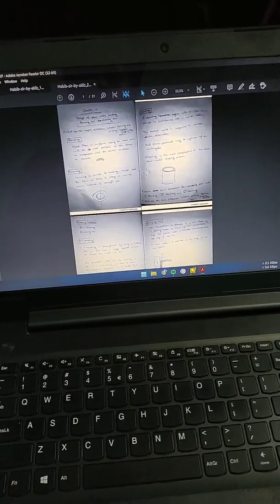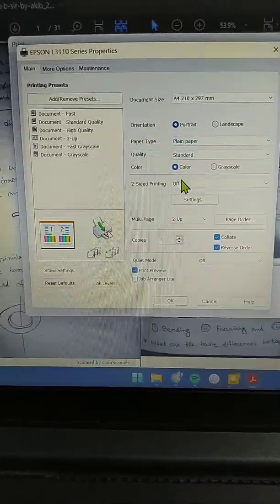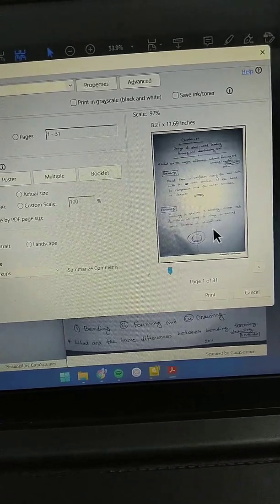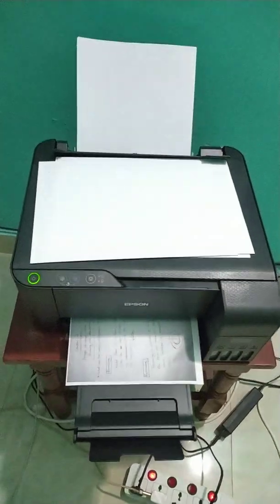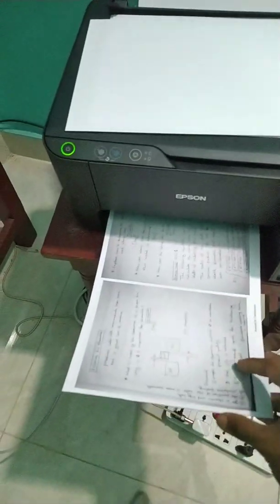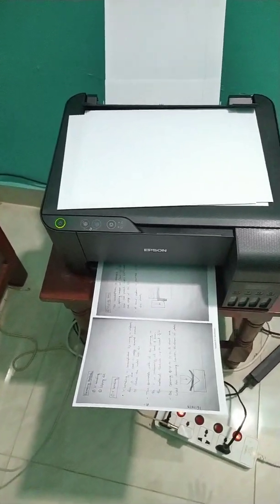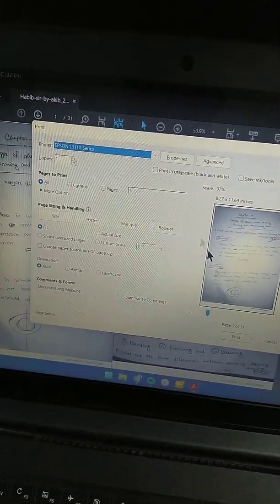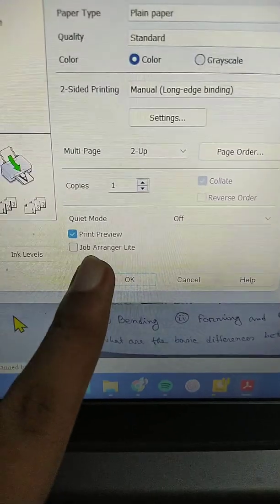How to print 2-up / 4-up on both side of page on Epson L3110 printer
Excuse my raw footage, English, and background noise.
Ask questions in the comment section.

This is a low-effort, non-commercial, information-sharing video.